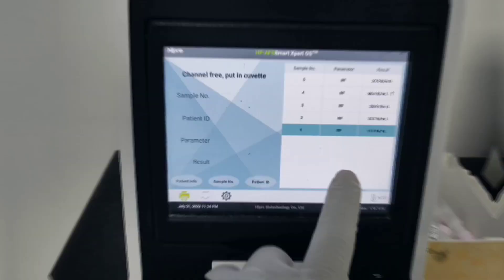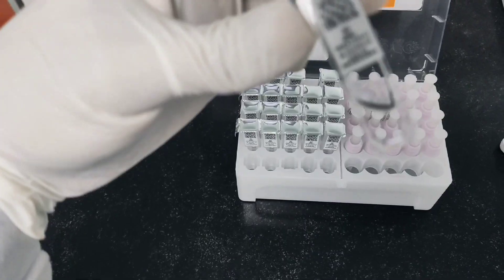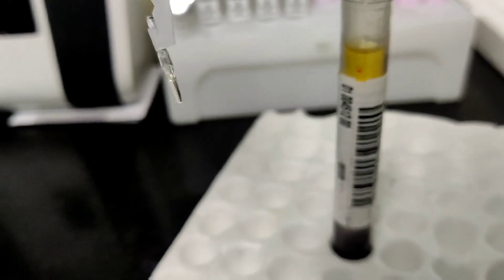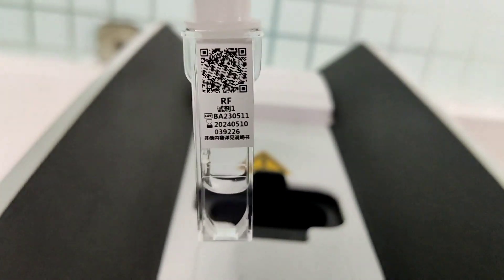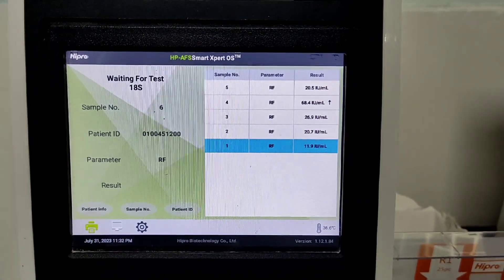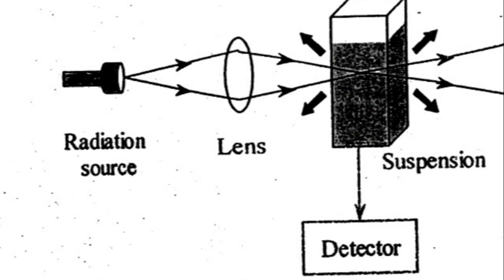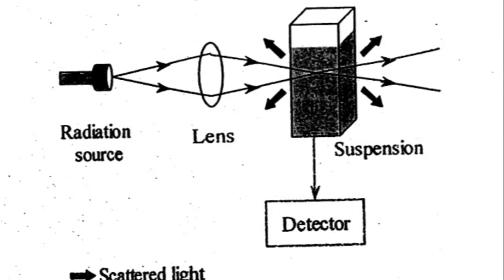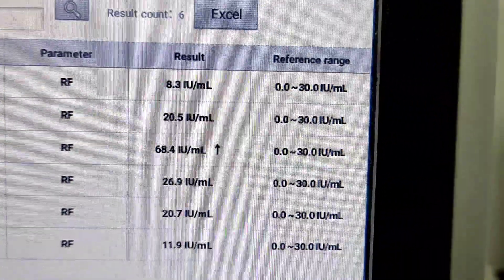Rheumatoid Factor (RF) Test || Nephelometry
Nephelometry is the measurement of the amount of light scattered by particles in a solution to ascertain the protein concentration. The basic idea is to shine a laser beam through a sample, and the amount of light that is scattered back indicates how many particles—in this example, proteins—are present in the sample.
Nephelometry detectors calculate the intensity of scattered light at a given angle. The apparatus detects light scattering, which increases in proportion to the concentration of proteins in the solution. This data is subsequently converted by the detector into a quantifiable protein value.
Usually, standards with known protein concentrations are used to calibrate the relationship between the amount of scattered light and protein concentration. The nephelometer can now measure the protein levels in the samples under analysis quantitatively and accurately thanks to this calibration.
# POCT point of care testing